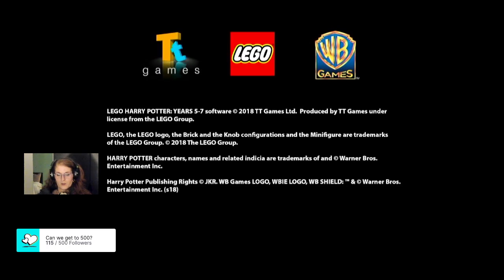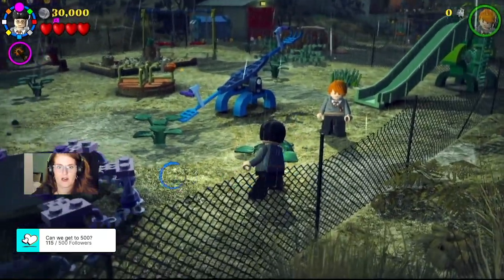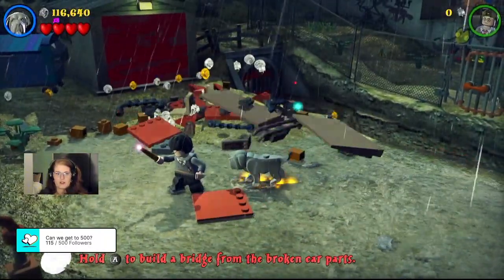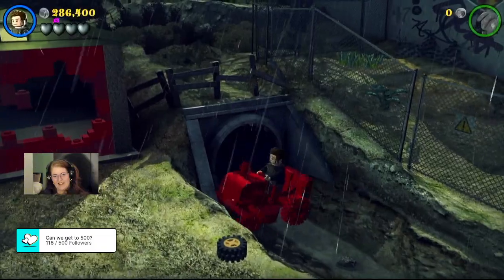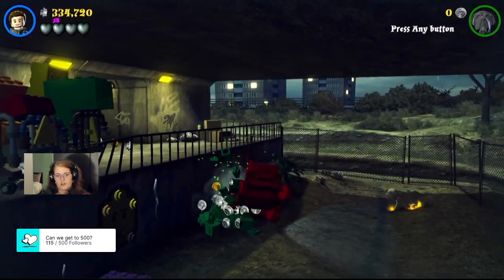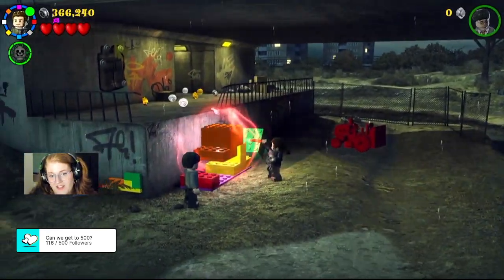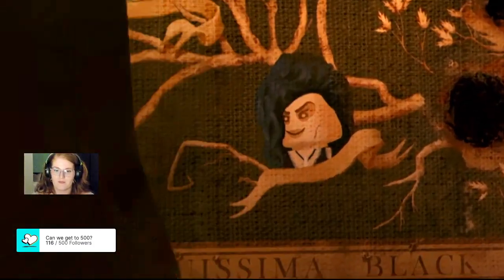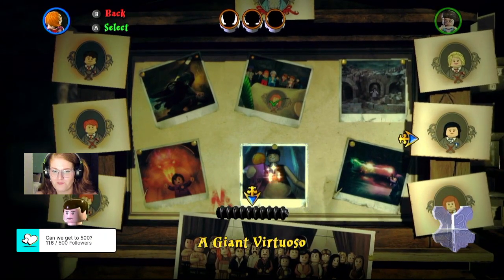LEGO HP 5–7 — Twitch Stream 7 Aug 23 pt 3/3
LEGO Harry Potter 5-7 going for 100% levels "Dark Times" and "Kreacher Comforts" -- Twitch Stream 7 Aug 23 pt 3/3 Watch live